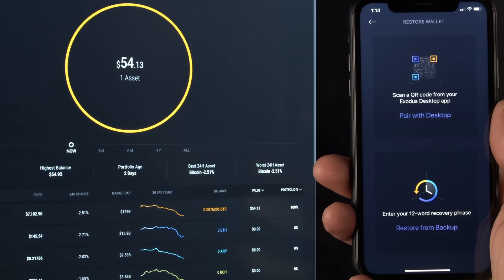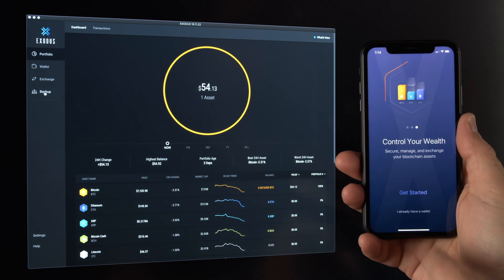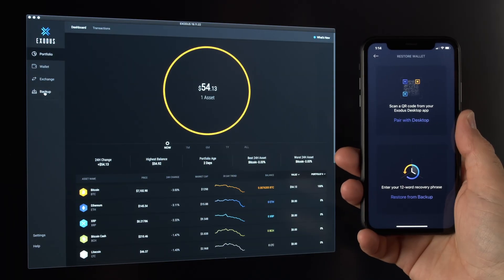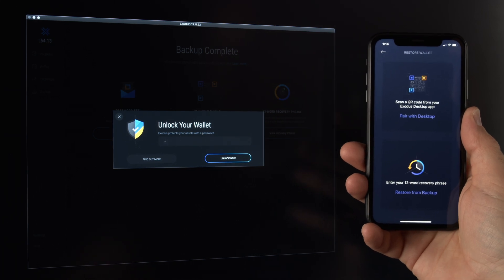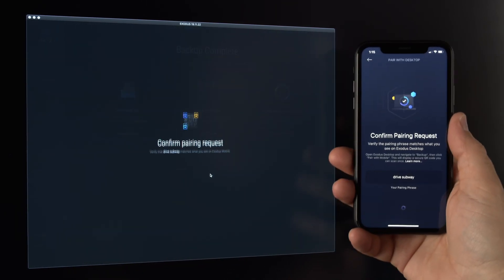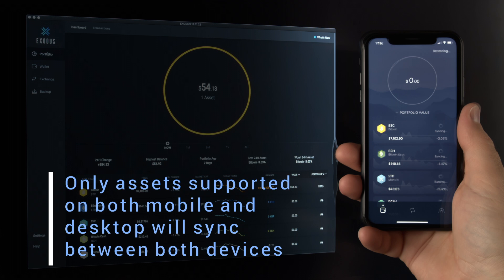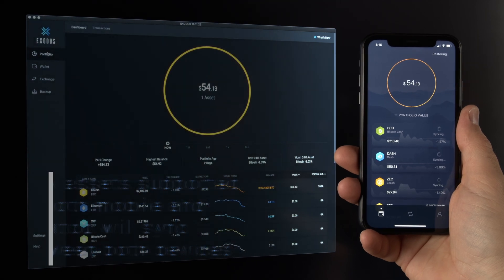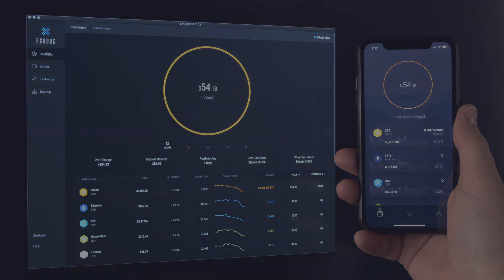**NEW VIDEO LINK IN DESCRIPTION** Exodus Wallet Mobile & Desktop Pairing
Bitcoin wallet, Ethereum wallet